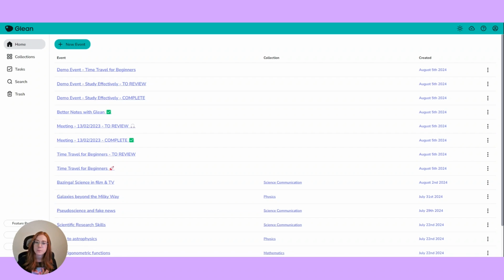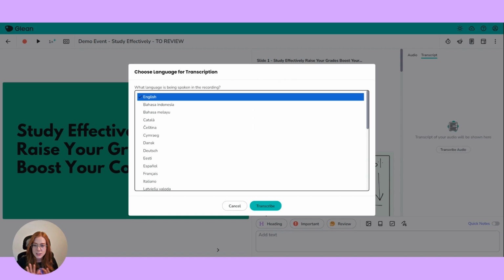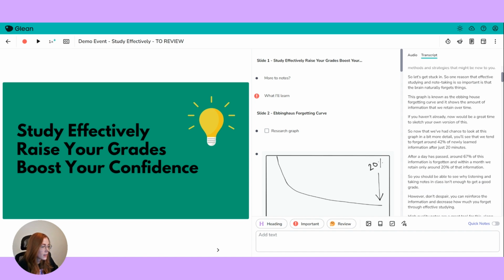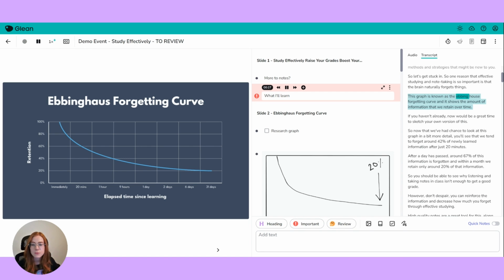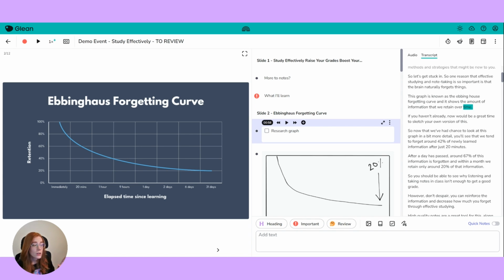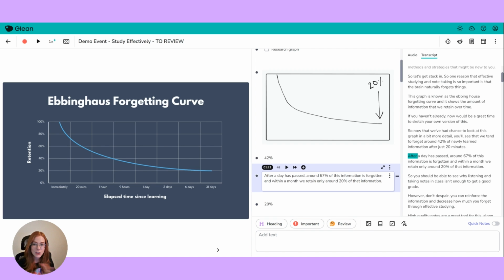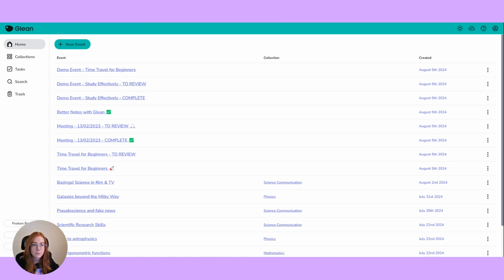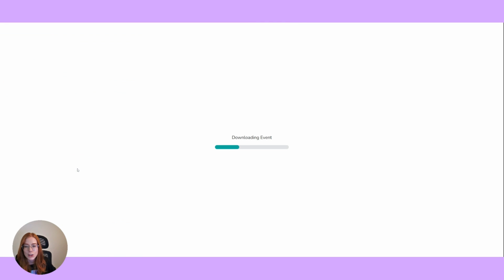How can you use the transcript more effectively in Genio Notes (formerly Glean)?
In this instalment, Tamsin explores how to use the transcript more effectively in Genio using keyword search, highlighting and the posting of snippets to notes.